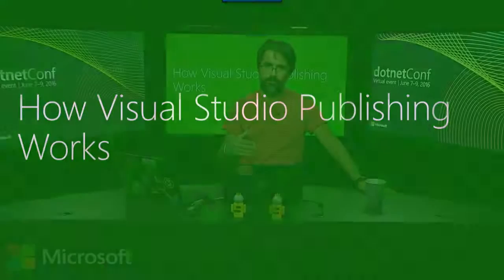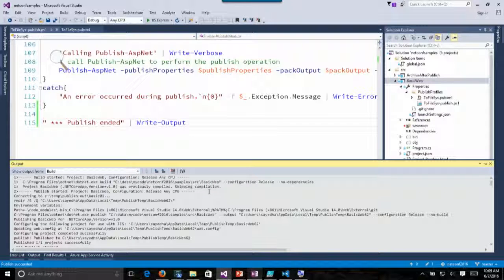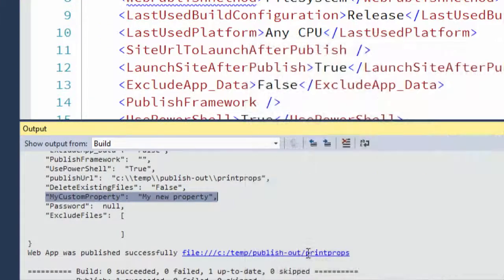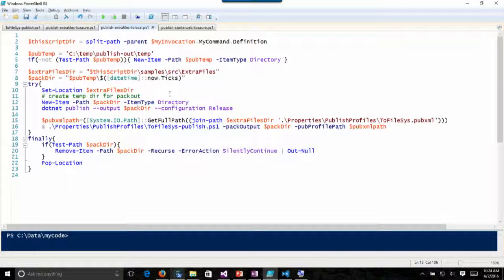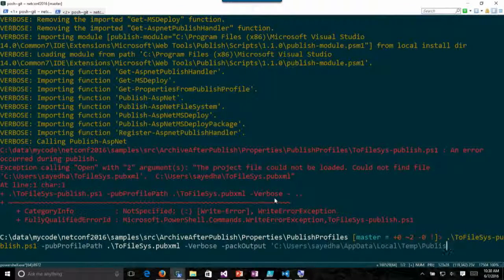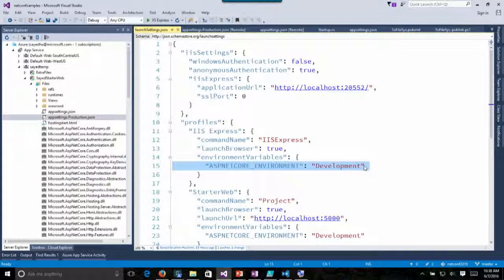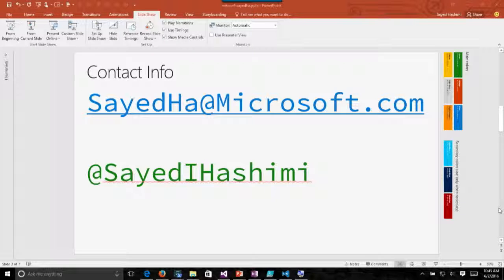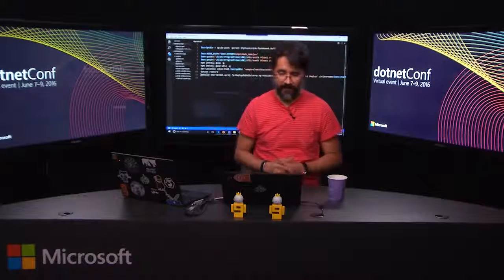Publishing ASP.NET Core Applications | dotNetConf 2016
Publishing is a critical step in the life of an ASP.NET application. ASP.NET Core projects have a new publish model which makes automating the publish process much more straight forward. Also, the publish process for ASP.NET Core projects in Visual Studio has been revamped to simplify customization and extension. Join Sayed for an in depth look at publishing ASP.NET Core applications.